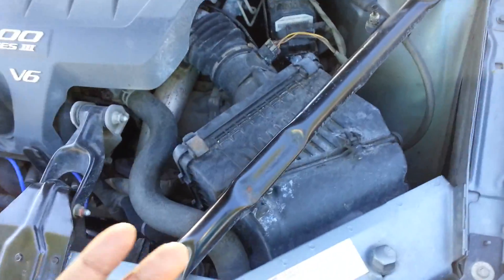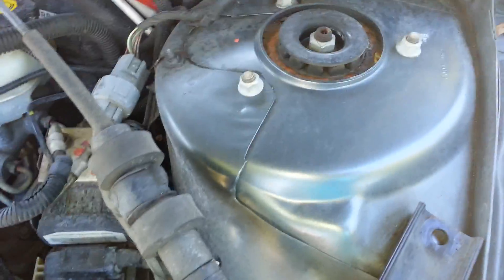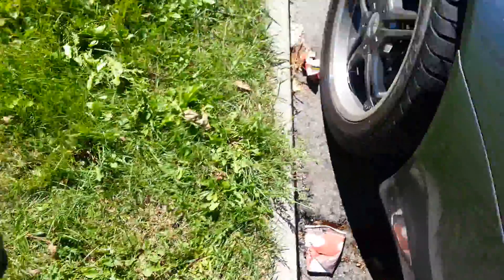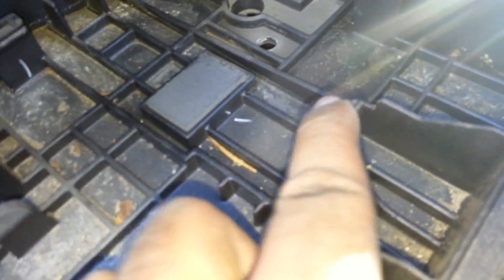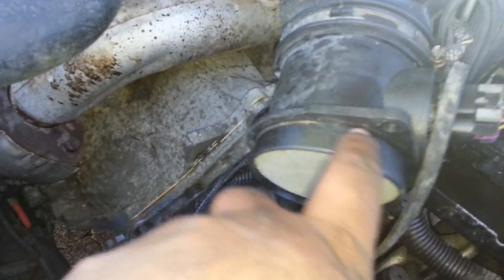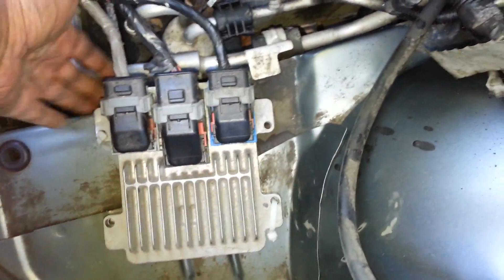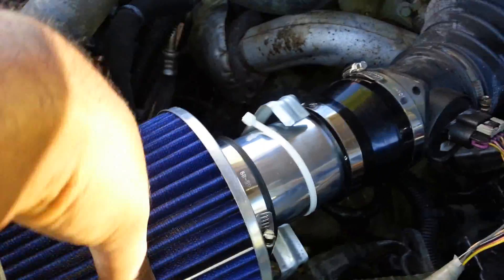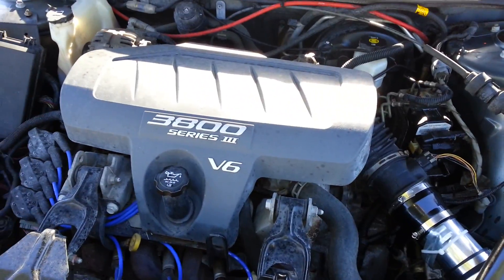04 and up Grant Prix-Adding an Air Intake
Hello all. Here is a quick video on how to change and upgrade to an air intake. It's pretty easy, but there is some key points to note and you should definitely watch this before getting started on this upgrade